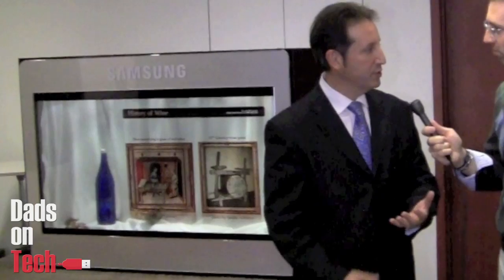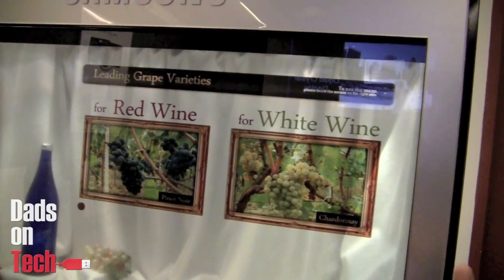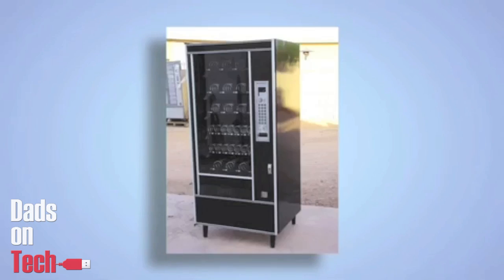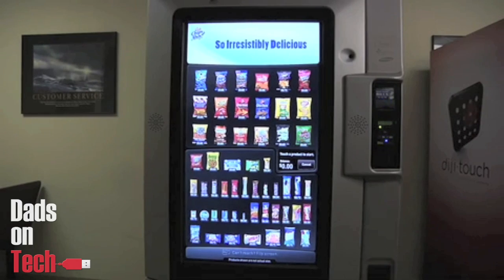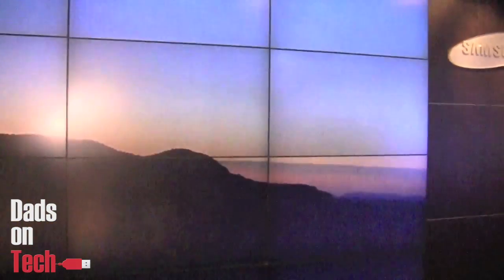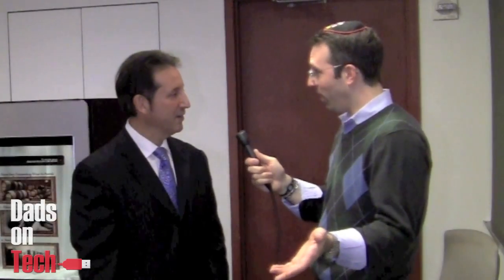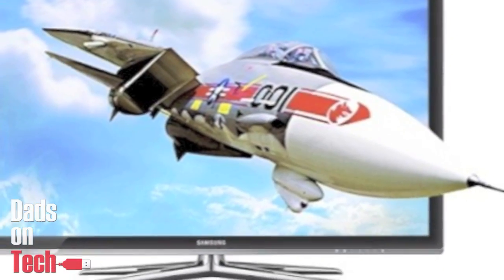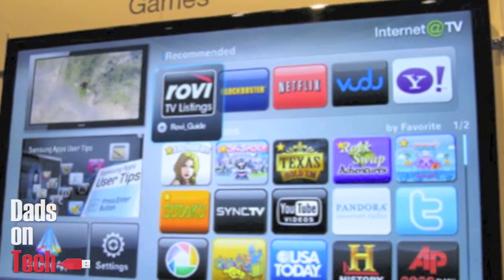Samsung transparent LCD display window technology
Zev Mo (@ZevMo) and Ramon B. Nuez Jr. (@RamonBNuezJr) headed down to the Samsung Experience at Time Warner Center, in New York, to check out some of the phenomenal display technologies that are currently available, as well as some future products not yet on the market.

We had the wonderful opportunity to speak with Scott Birnbaum, Vice President of LCD Business, Samsung Semiconductors, about their newest transparent display, thin LED HDTV's, AllShare, video walls, touchscreen vending machines, and 3D technology.